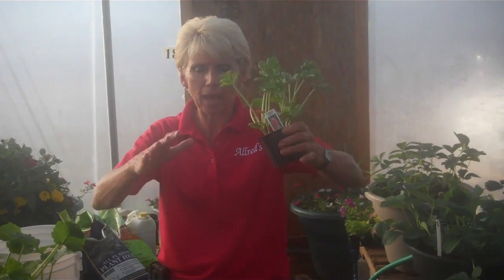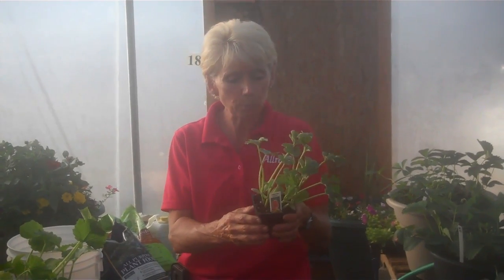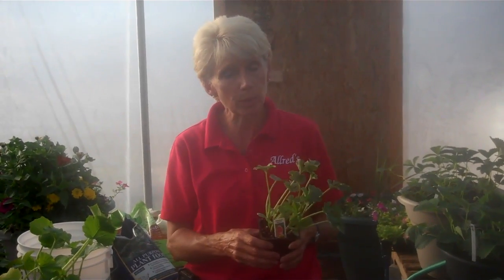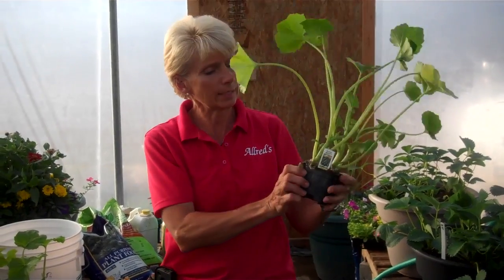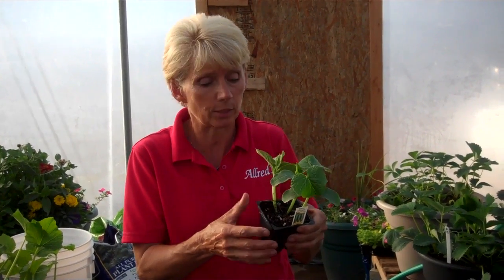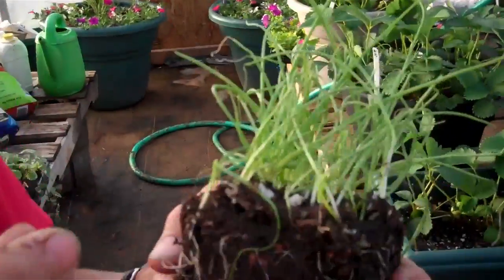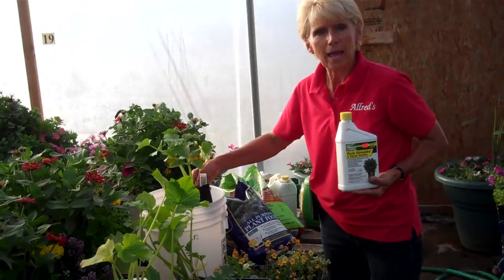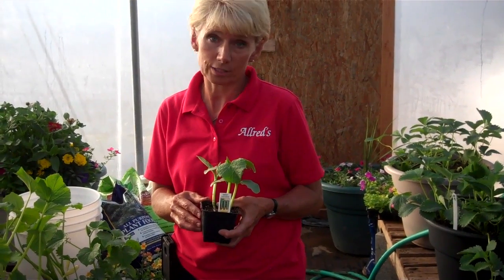How to Plant Veggies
Patty show how to plant veggies for great results!